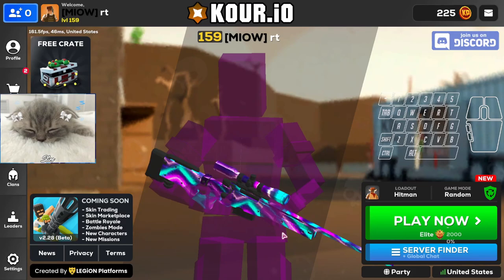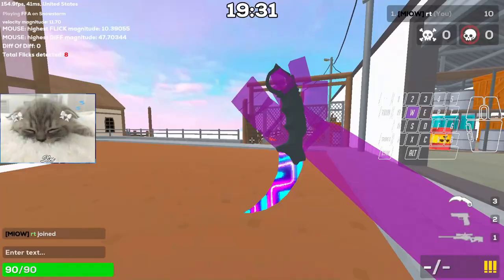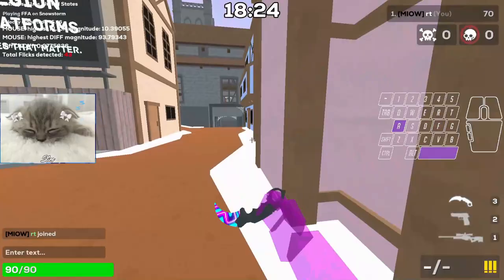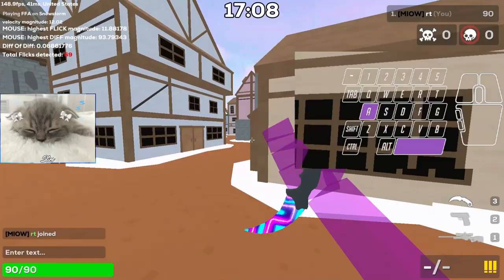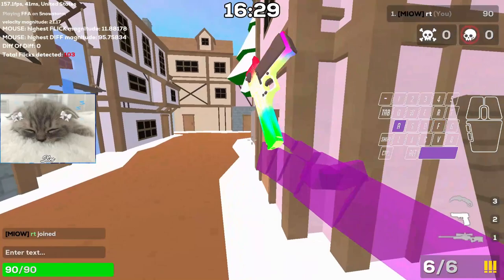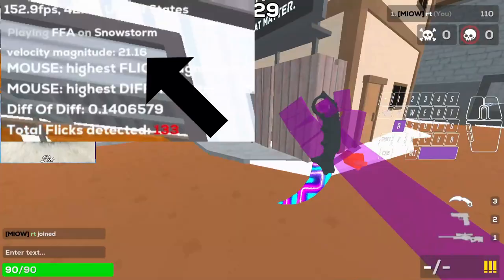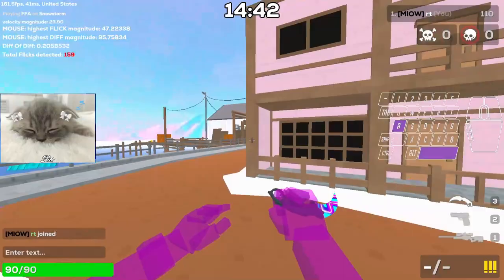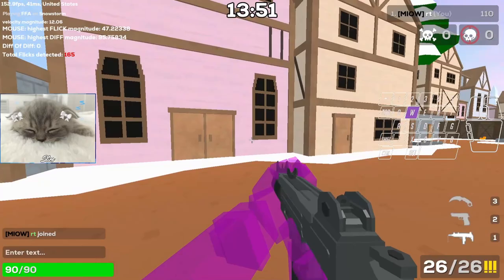Kour.io MOVEMENT TUTORIAL!!!!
Hello guys, uh obviously i mumbled sometimes sorry for that but its just me. this is my second video speaking now and i hope you liked it.

its a little  movement tutorial in kour.io because some people asked how to do it or how to get movement faster.

i hope you still understand me in the video and the music makes it a little bit better to watch.  :)

thanks to the devs for doing a great job on the game, and working with the community, much love.

also thanks to Liondro who edited the video again and did a great job. the next person i want to thank is snaq for the backwards bhop clip

make sure to give snaq a follow on twitch

now to the music, we chose to use lofi music because we wanted to focus on the talking.

also as mentioned  in the video if you got any questions, leave the question in the comments.